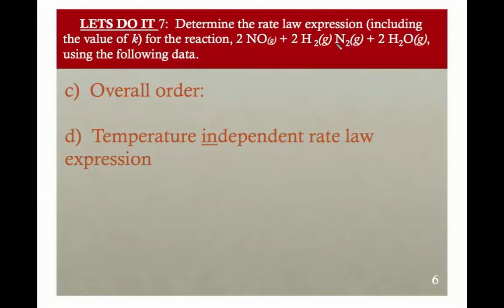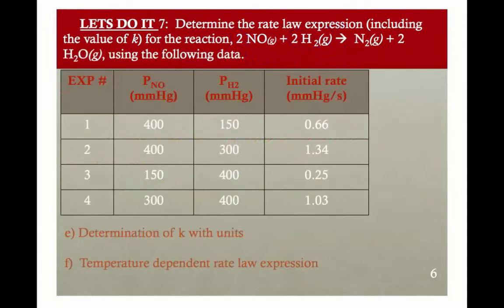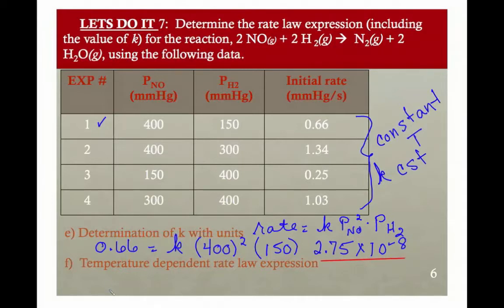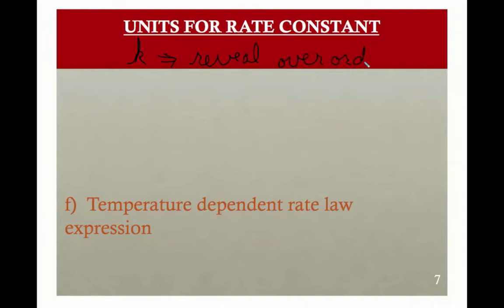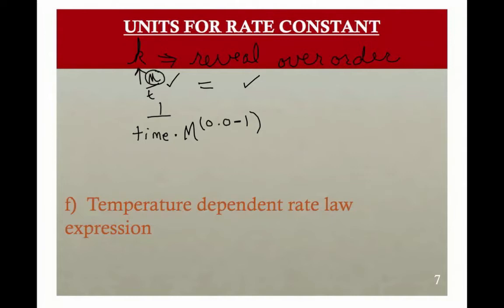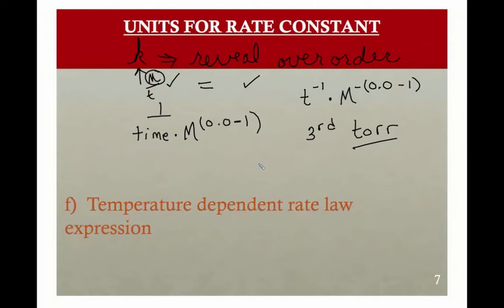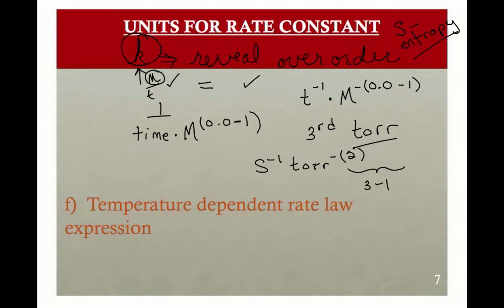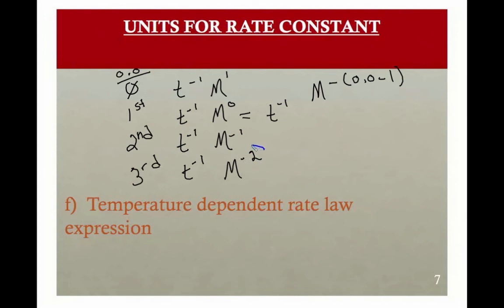Doc Dena Chem 5.2 Determination of a Rate Law Expression 2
@chemistrywithdocdena7986  Second of three videos exploring the determination of a rate law expression and the rate constant (with units) using experimental data.